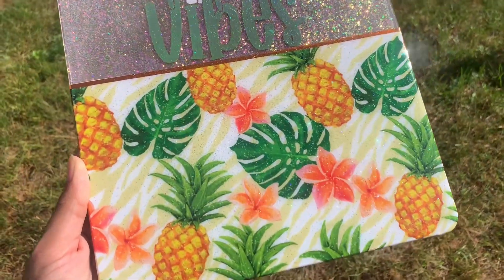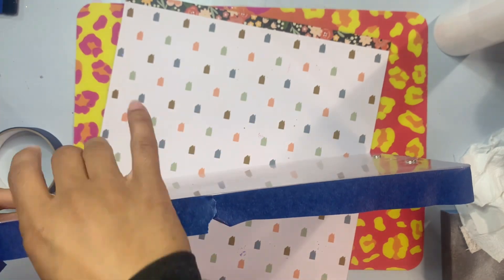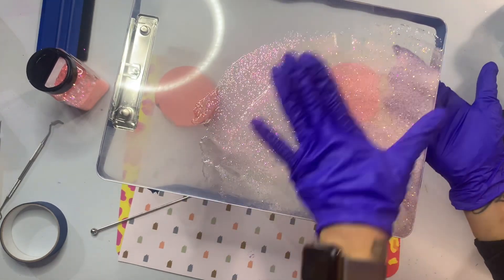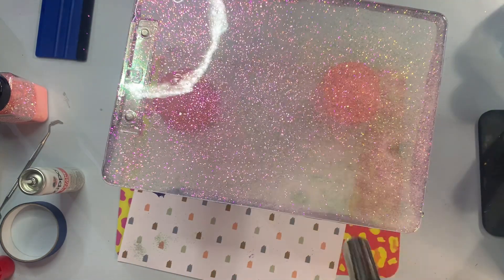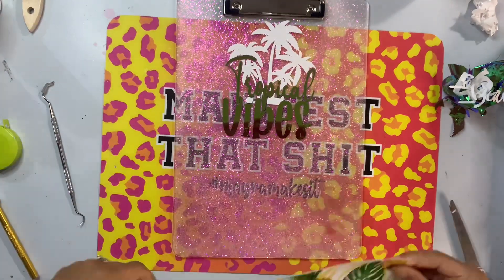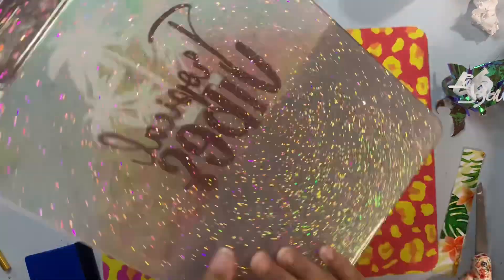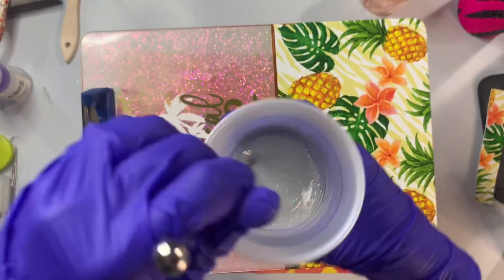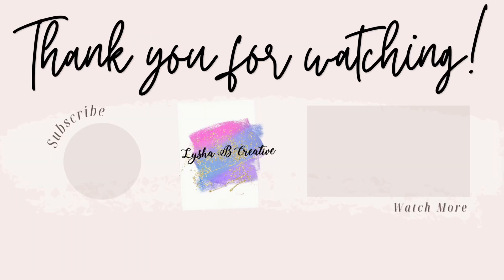Tropical Glitter Clipboard, Back to School, Summer quick gifts, Teacher Gift, Clipboard Tutorial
Hey everybody!  If you are new here welcome and if you are a returning subscriber thanks so much for coming back. Today’s tutorial is creating a glitter clipboard! I hope you enjoy today’s tutorial and of course leave any questions or comments below. Everything I use is listed in the description along with any codes I may have for you to save you some extra money! Thank you so much for being here, it truly means the world to me.
CREATIVE FABRICA: I have partnered with creative fabrica and they have given me a code just for my audience.  The link below is for their subscription for their site with over a million svgs, fonts, graphics and so much more.  Your first month is $1 and your subscription renews at $19/ month (this subscription is normally $29).
-Acrylic clipboard
-Tropical Vibes decal (sized to 4.65 W)
Other supplies: